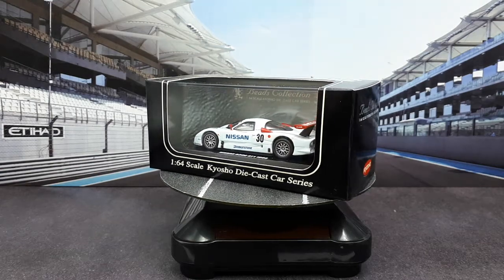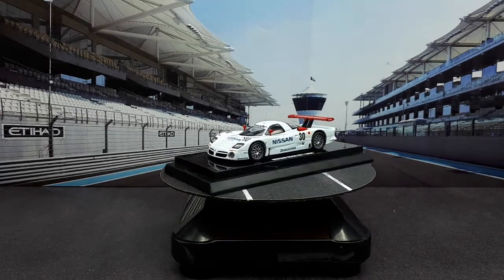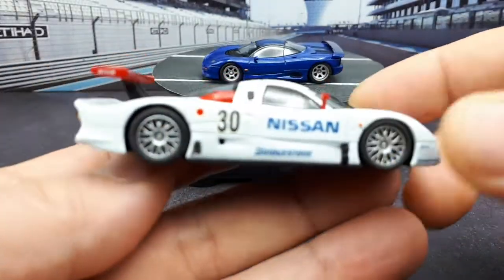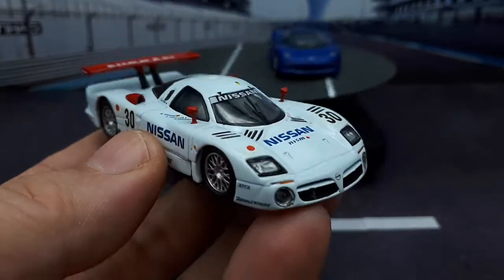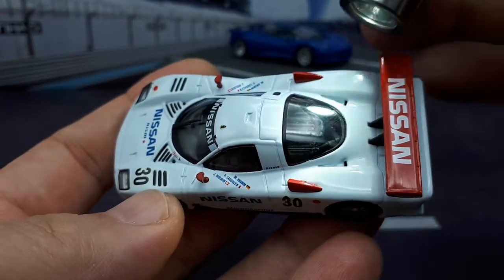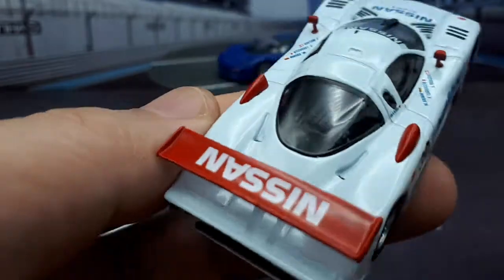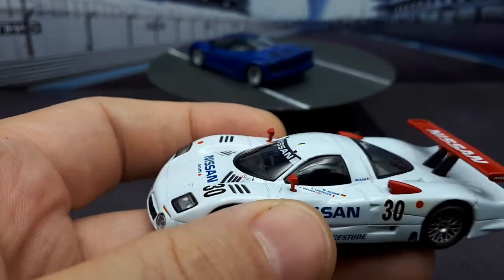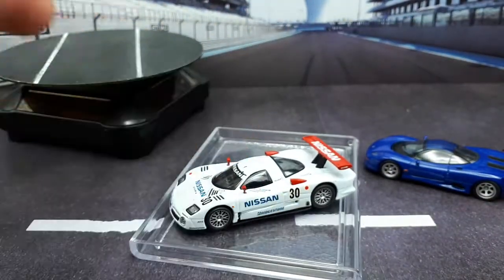1/64 Nissan R390 by Kyosho , diecast car model review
Nice model of a small chapter in Nissan's racing history.